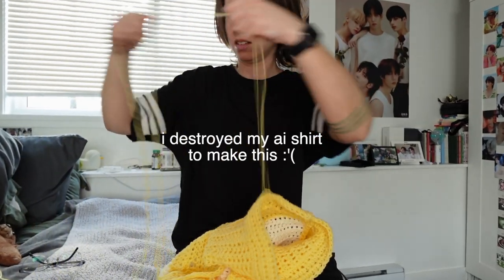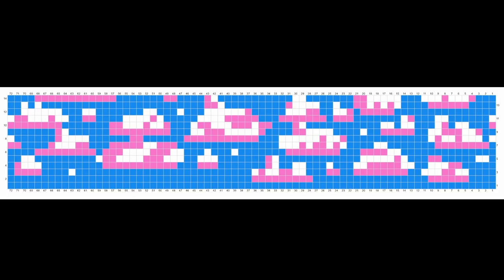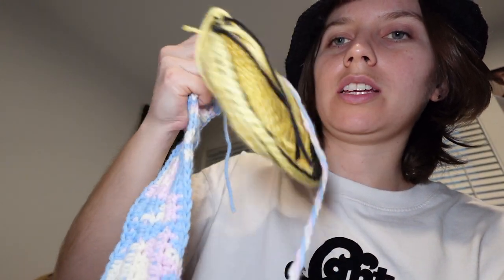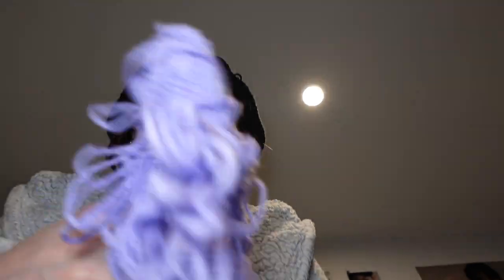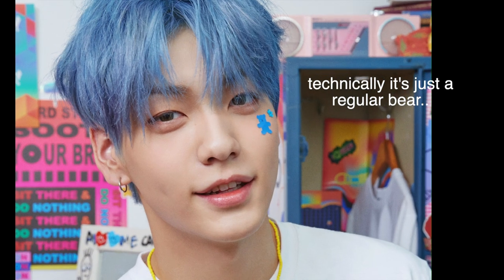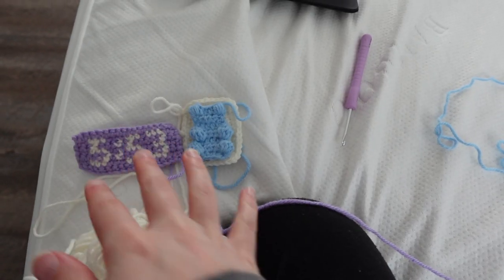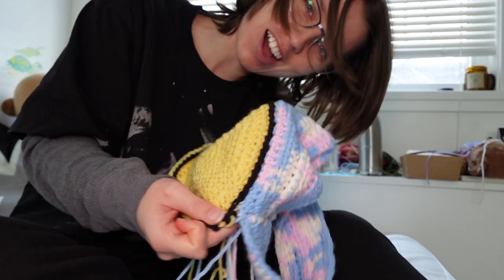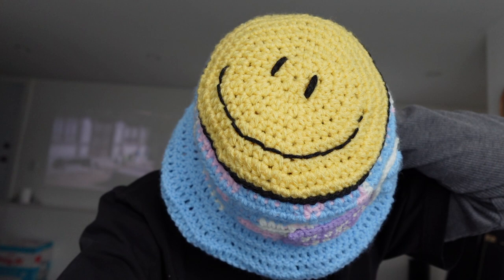Crochet Bucket Hat 💕 TXT ✨Blue Hour✨ inspired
I loved my blue hour crochet wall hangings so much i decided to make a crochet bucket hat using the same kind of grid patterns! Honestly turned out pretty cute. Probably won’t wear it but… haha its too colourful for me i think 😅

Vid i used to figure out how to do the brim of the hat:

MY BEAUTIFUL PROJECTOR 🥰:

Gummy bear crochet, cloud grid pattern, clock grid pattern, smiley face crochet. 5:53 grid pattern